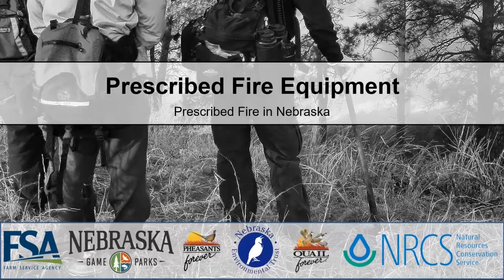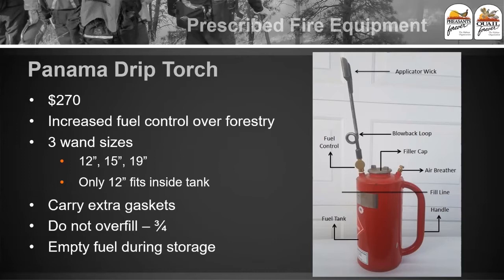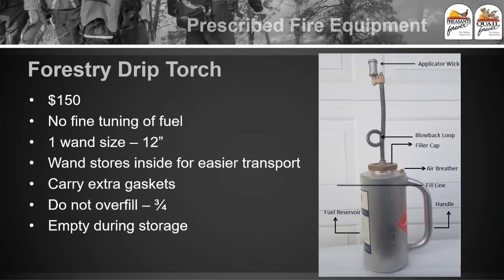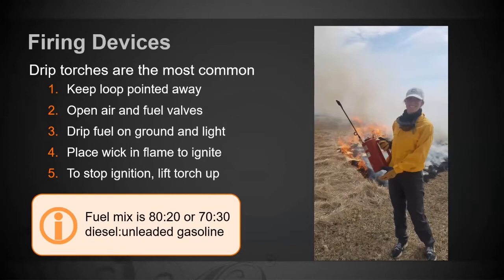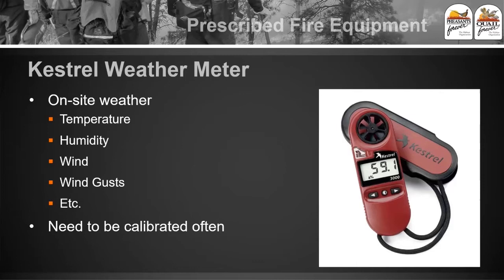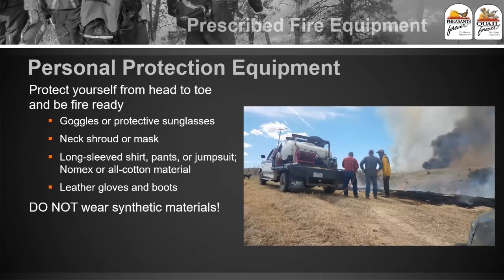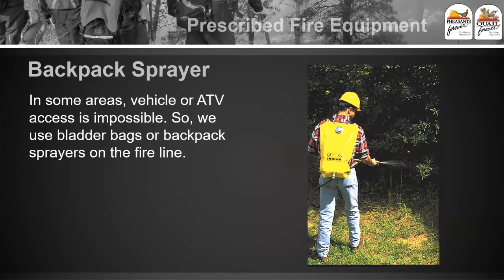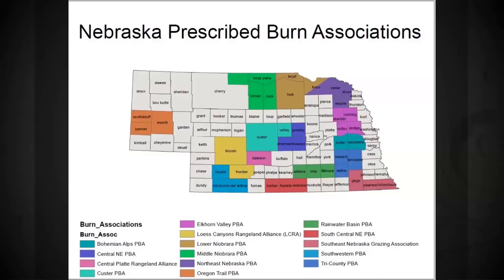Module 4 - Fire Equipment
Prescribed Fire Educational Series Module 4: Fire Equipment with Prescribed Fire Coordinator Brian Teeter, Pheasants Forever & Quail Forever of Nebraska.

This is a recording of the Introduction to Prescribed Fire Workshop hosted virtually. During the course participants learn the basics of planning and implementing a prescribed burn on their land. These workshops are for landowners, resource professionals, volunteer fire departments, and others interested in burning. No prior burn experience is necessary to participate.

Prescribed Fire Workshops are brought to you by Pheasants Forever and Quail Forever of Nebraska, the Nebraska Game and Parks Commission, Nebraska Environmental Trust, Farm Service Agency,  Natural Resource Conservation Service, and US Fish and Wildlife Service Partners.